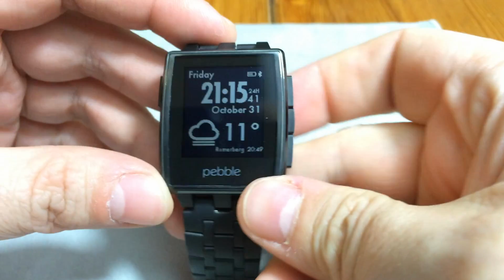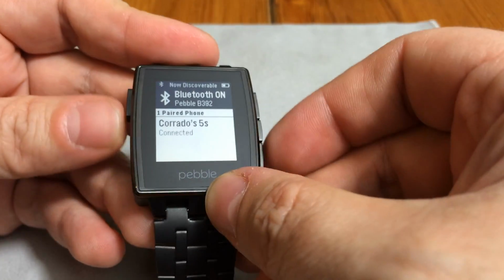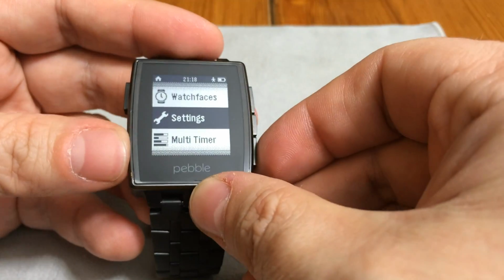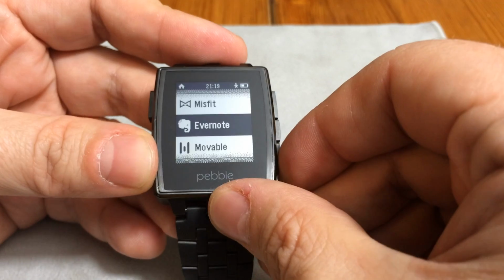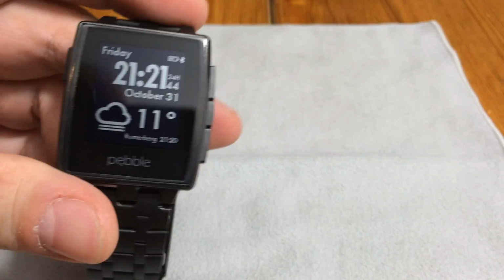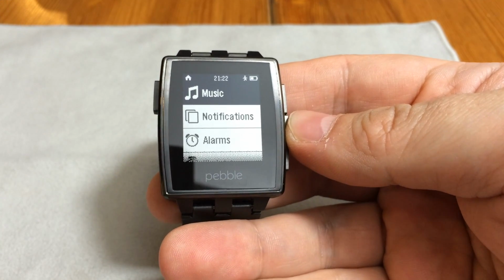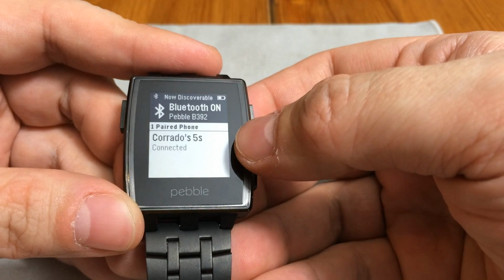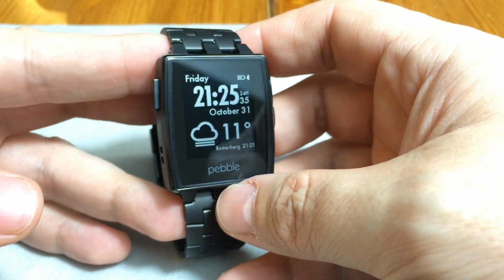Pebble Steel Smartwatch Review after a few weeks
When I git this my ideas on what the Pebble Steel Smartwatch would exactly do where not clear. Now I have been using it for a few weeks and there are a few things I like and many I do not like.